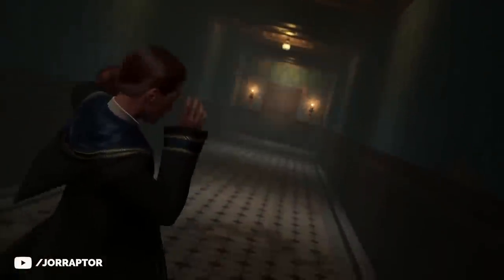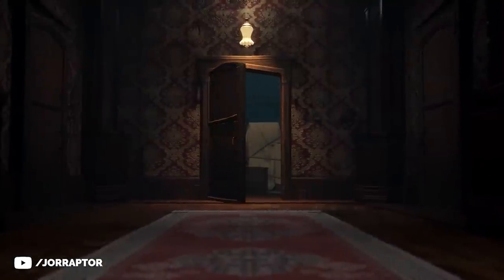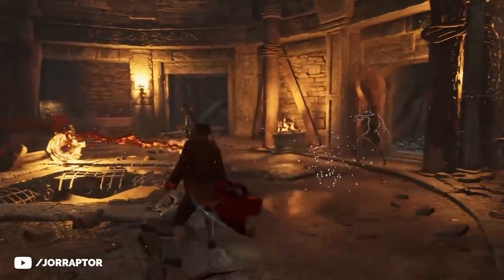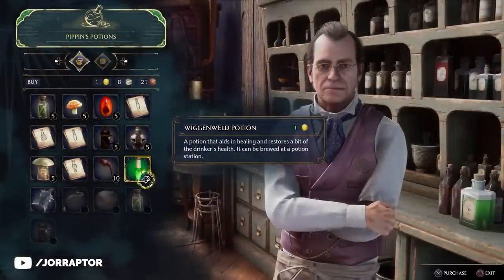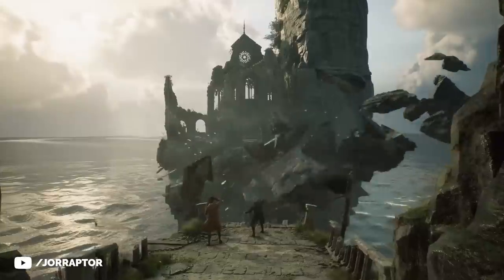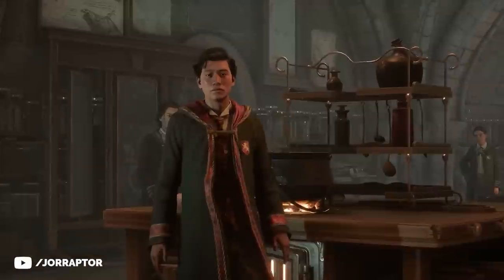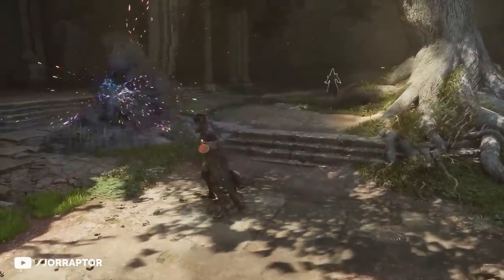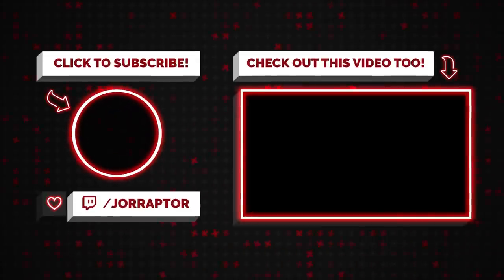Hogwarts Legacy Gameplay - PlayStation Players Have A Huge Advantage (Harry Potter Hogwarts Legacy)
Hogwarts Legacy Gameplay (Harry Potter Hogwarts Legacy News)

Timestamps
00:00 Exclusive Quest Details
01:50 Special Dungeons Info
02:26 New Cosmetic Set
02:56 Get Your Own Store
03:32 Timed Exclusivity Info
04:00 More Exclusive Content?
05:38 More Info On School Classes
06:29 Potions Might Be A Big Deal
07:14 Player Stash?

This video includes: hogwarts legacy,hogwarts legacy gameplay,hogwarts legacy breakdown,jorraptor,harry potter hogwarts legacy,harry potter game,harry potter legacy,hogwarts legacy gameplay breakdown,harry potter,hogwarts legacy analysis,harry potter ps5,harry potter gameplay,hogwarts legacy customization,hogwarts legacy news,harry potter hogwarts legacy gameplay,new harry potter game,hogwarts,hogwarts legacy collector's edition,hogwart legacy,hogwarts legacy details,jor raptor